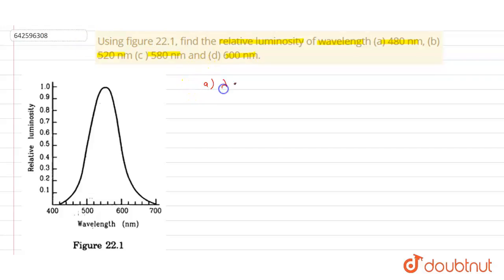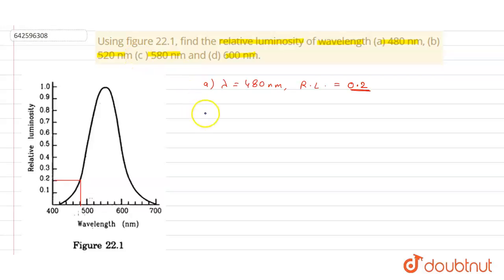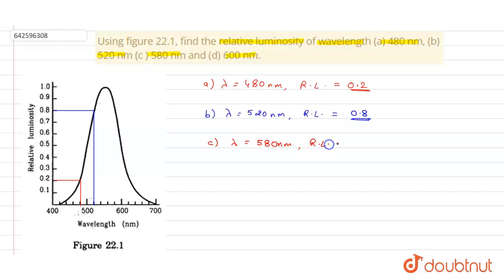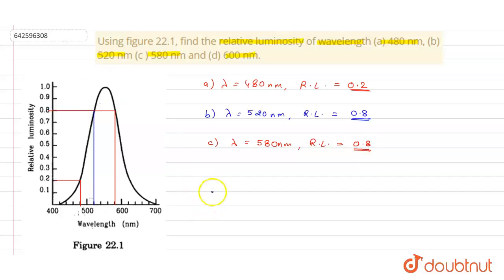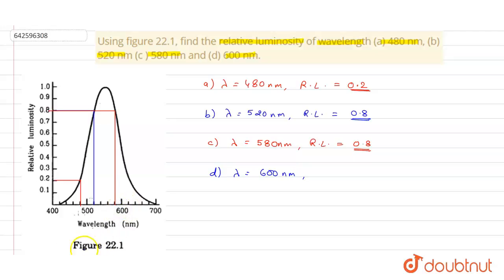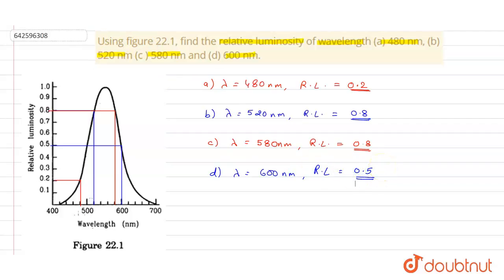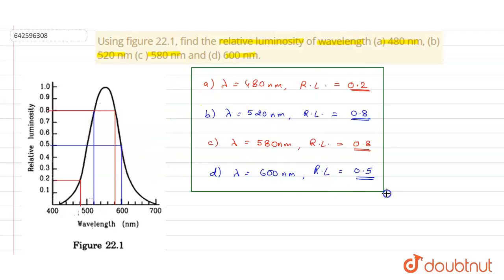Using figure 22.1, find the relative luminosity of wavelength (a) 480 nm, (b) 520 nm (c ) 580 nm...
Using figure 22.1, find the relative luminosity of wavelength (a) 480 nm, (b) 520 nm (c ) 580 nm and (d) 600 nm.
Class: 12
Subject: PHYSICS
Chapter: PHOTOMETRY
Board:IIT JEE

👉 Have Any Query? Ask Us.